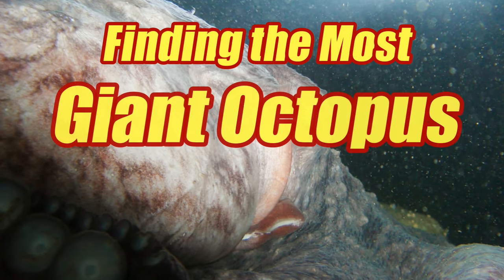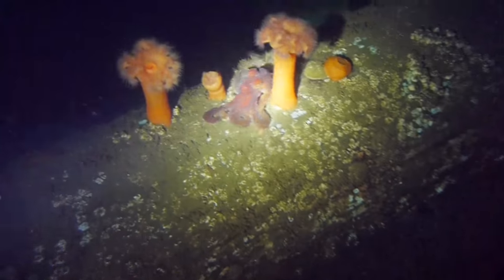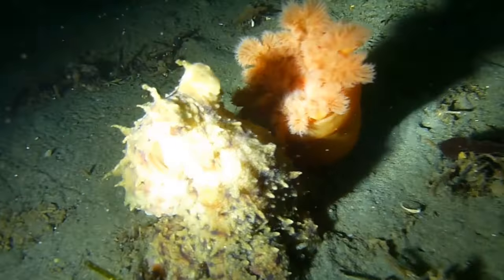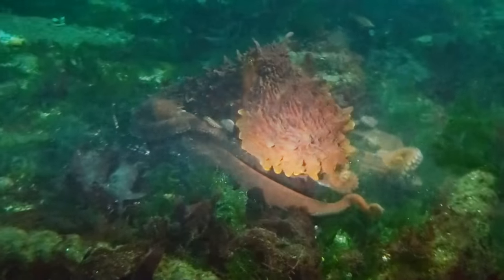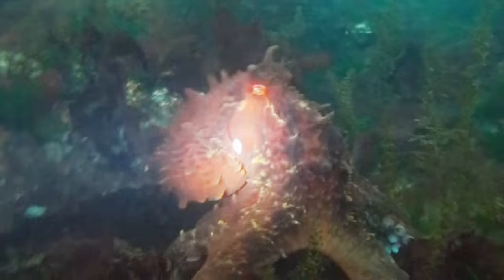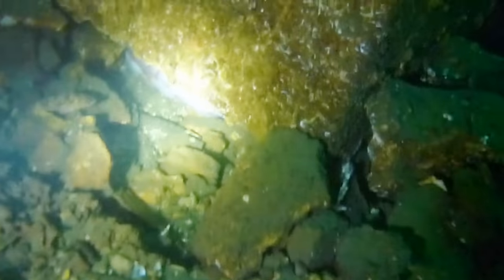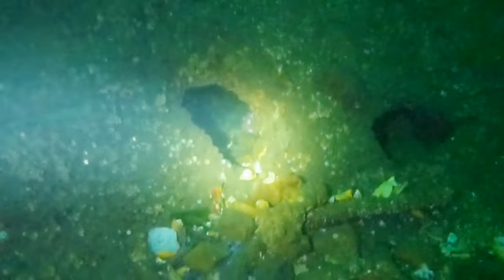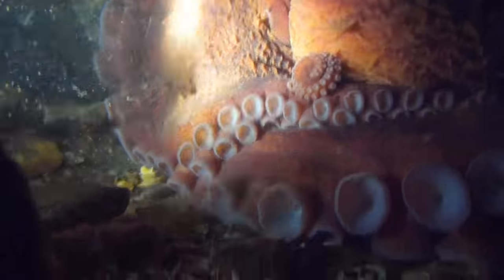Finding the World's Most Giant Octopus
The Giant Pacific Octopus is the largest octopus species on earth. Very smart and very tough, they survived the comet impact at Chicxulub that killed the dinosaurs 65 million years ago and likely a larger one that hit earth 250 million years ago.

This video gets you very close to some of the world's largest examples of these beautiful monsters. There are no aquariums in this video. All footage is free-range octopus observed in the wild.

This video begins with eggs, then a baby and then every octopus you see will be larger than the last. By the end of this video, you will see some of the largest adult octopus on earth. Every octopus is a Giant Pacific except no. 3 "the playfull one"

Video Index:
0:00 - octo no. 1 - (photo) large post-mating male (not healthy)
0:04 - octo no. 2 - (photo) "Big Momma" guarding her eggs.
0:17 - octo no. 3 - (photo) "The Playfull One." In Banderas. Not a Giant Pacific.
0:20 - octo no. 4 - "The Heavy Breather"
0:29 - Going down
0:37 - Rat Fish
0:46 - Saddleback Gunnel
0:54 - Alabaster Nudibranch on Plumed Anemone
1:06 - octo no. 5 - One-pound baby
1:40 - octo no. 6 - 2-lb kid "Walking on two legs"
1:52 - octo no. 7 - "The 3-lb Chameleon"
2:15 - octo no. 8 - 6-lb kid "Mimicking a Plumed Anemone"
2:50 - 25 mph sprint
2:53 - octo no. 9 - 15-lb adolescent walking on 2 legs.
3:15 - octo no. 10 - 40-lb adult male
5:19 - "Evasive Action!" I get charged by the 40-lb adult.
5:41 - octo no. 11 - 80-lb adult hiding under concrete
6:28 - octo no. 4 again "The Heavy Breather"
6:33 - "Octopus Teeth, a Small Opening"
6:50 - octo no. 12 - "The 100-lb Monster"
8:17 - octo no. 7 again "The Chameleon says goodbye."

Credits:
All video and still footage was captured and uploaded by ScubaMoto with many thanks to the following exceptions:

2 – Large Man: Portrait of Daniel Lambert, Artist: unknown source: Wikimedia Commons
3 - Cats and a catflap, Cathedral Close, Exeter source: Wikimedia Commons
4 – Woman’s Teeth: MaxPixel "TRUE copywrite FREE"
5 – Parrot Beak: PublicDomainPictures.net

ScubaMoto Services provides
Rapid Response Underwater Services
For the greater Seattle Puget Sound area
and surrounding Pacific Northwest region.